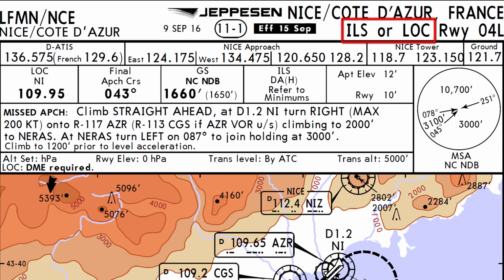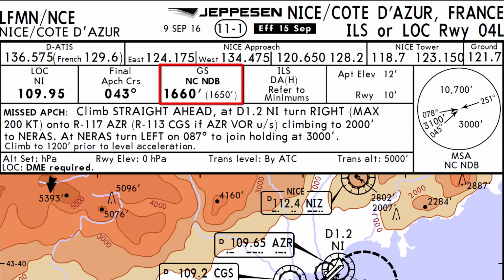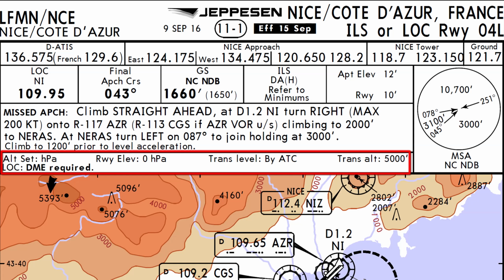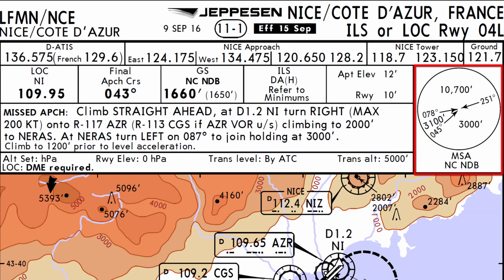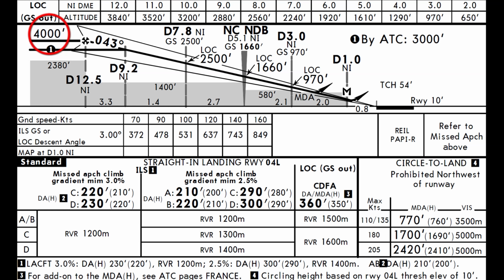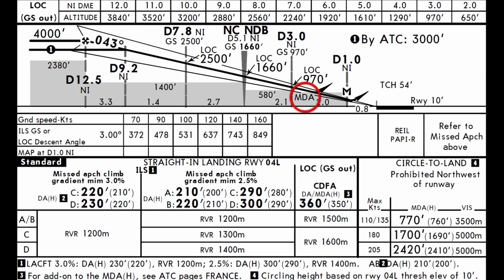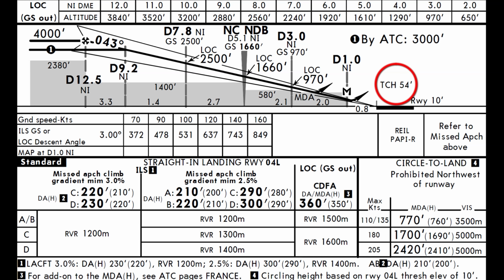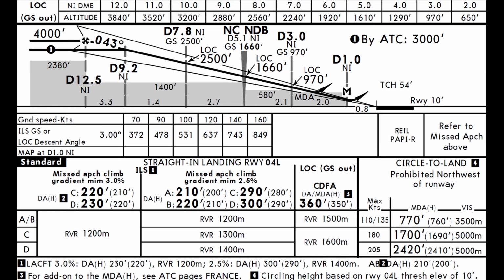X Plane 11 : Airfoillabs Cessna 172 : Tutorial 8 Approach Charts & ILS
We are approaching our destination. The weather has closed in and clouds are reported close to minimums. How can we find the runway in those circumstances? In this video we look at approach charts, and how to use the information presented to successfully land even in the most difficult conditions.